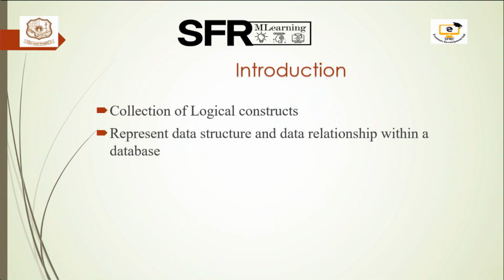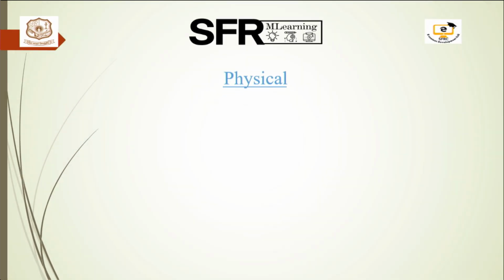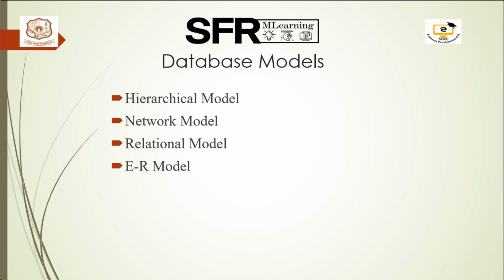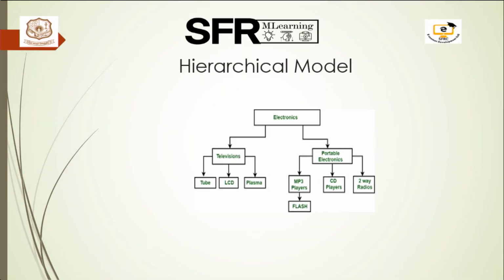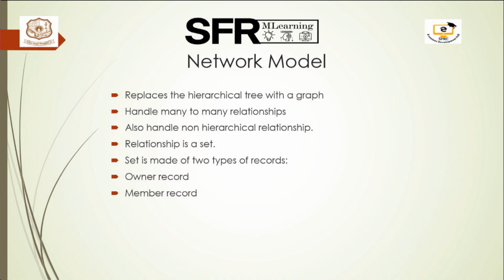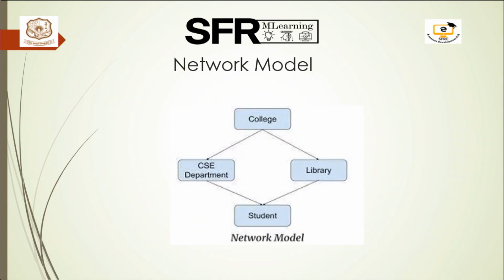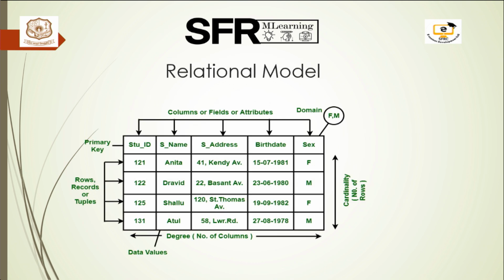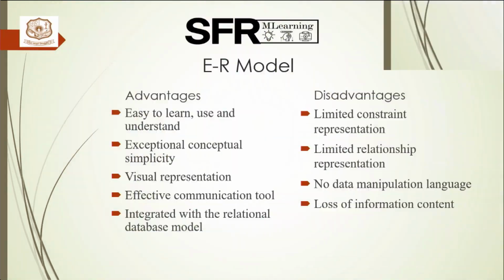Data Models by Mrs R Valliyammal,Asst Prof of Computer Science